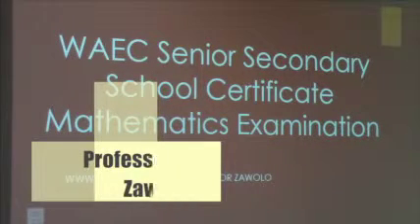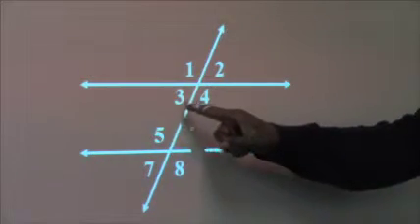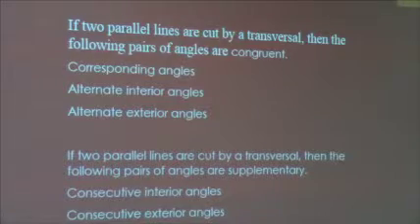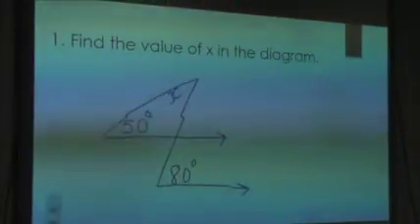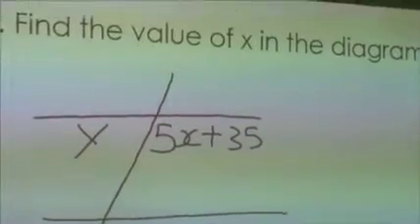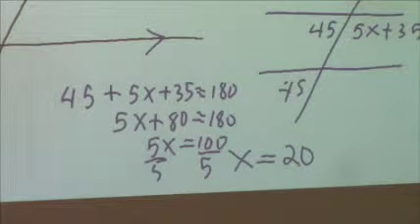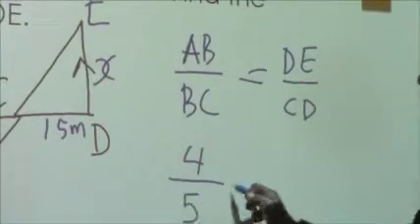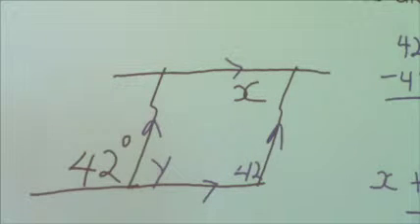WAEC Liberia- Angles(2)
Watch as Professor Zawolo teaches Part 2 on everything you need to know about angles.